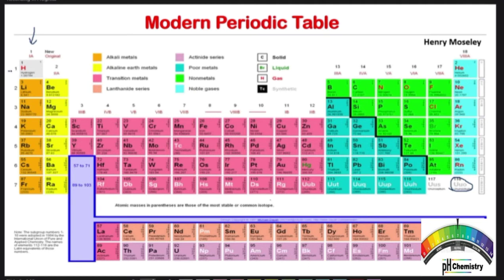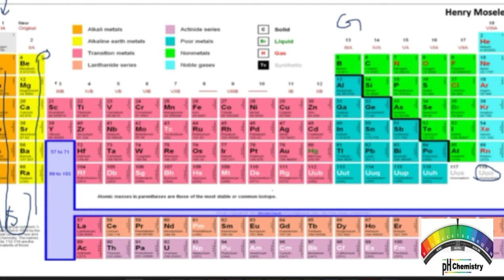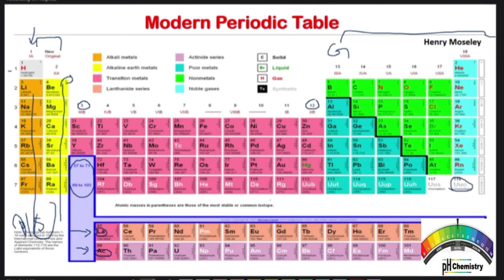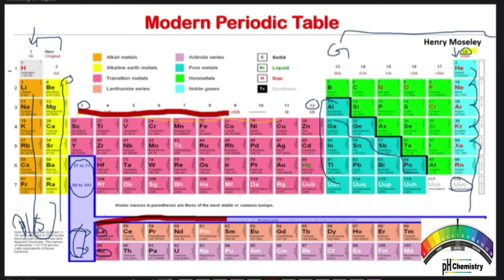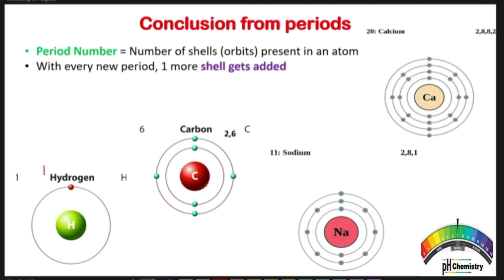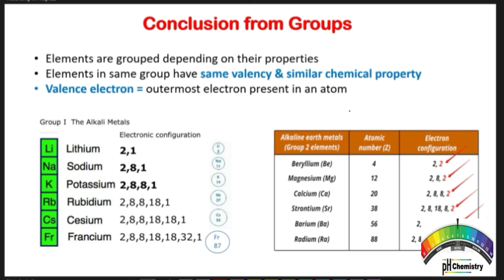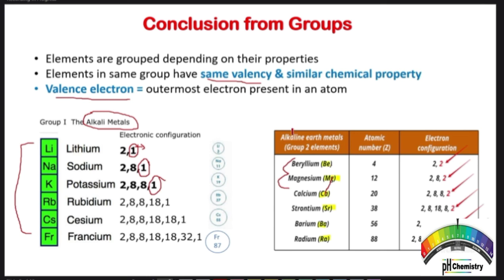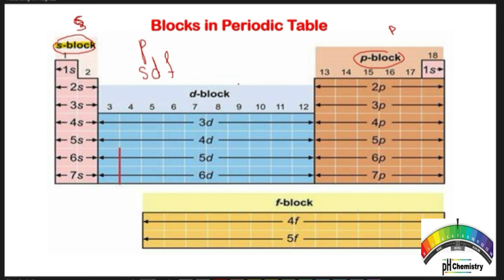Basics of periodic table|Part-2|Modern Periodic Table|Class 10th, 11th, 12th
Basics of periodic table|Part-2| Modern Periodic Table 10th, 11th, 12th

This video is helpful for students of class 10th, 11th, 12th

This is also for NEET, JEE, UPSC aspirants.

Must watch part-1 of Periodic Table for complete understanding.